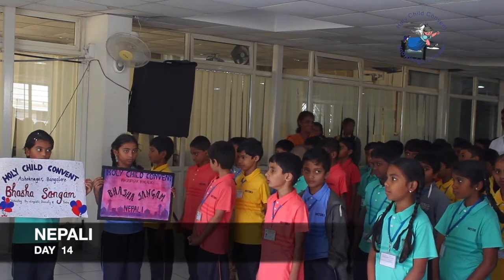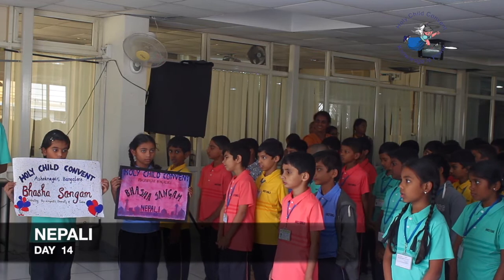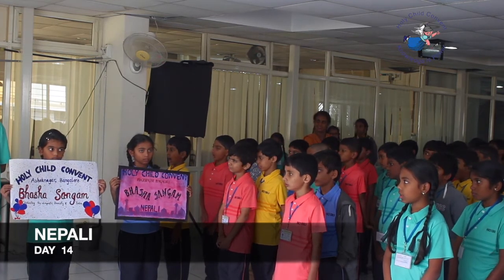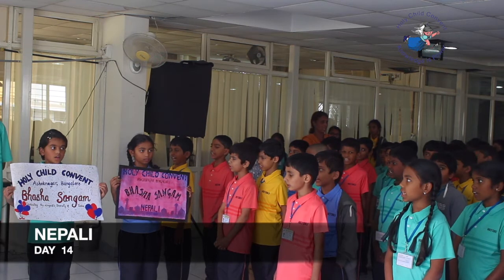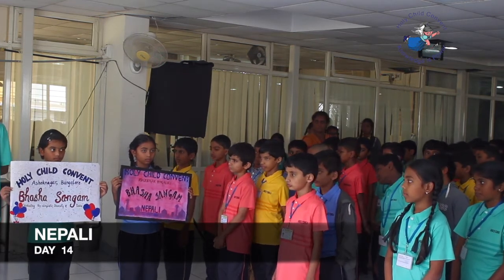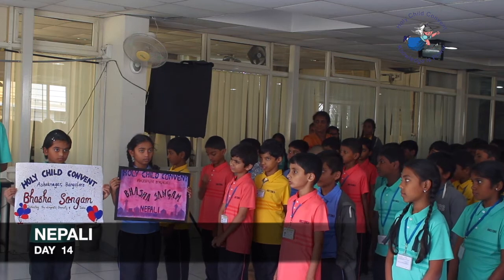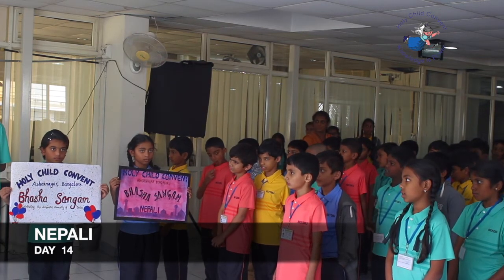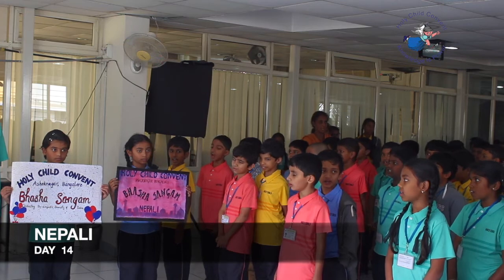NEPALI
HOLY CHILD CONVENT DAY 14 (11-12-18) NEPALI